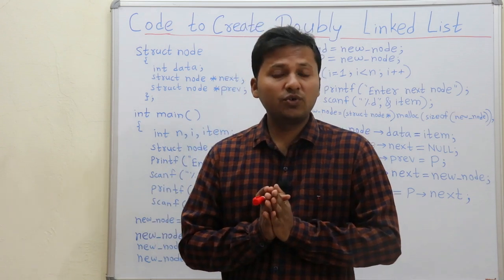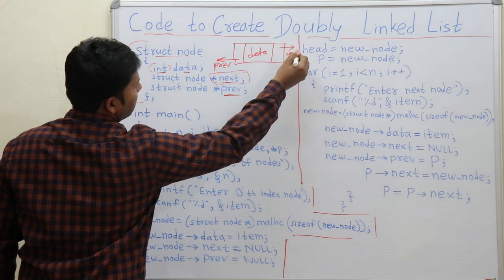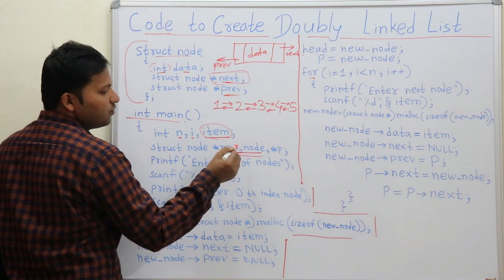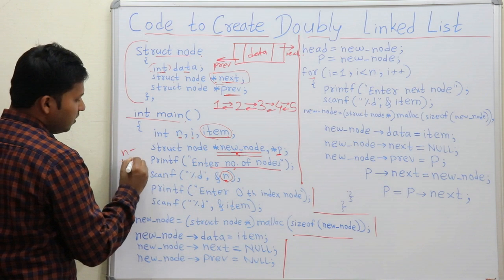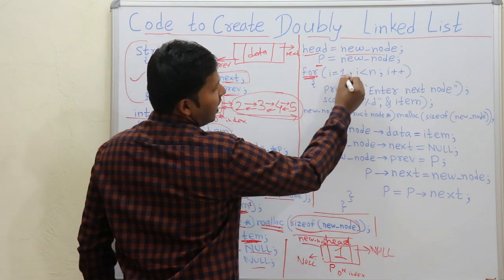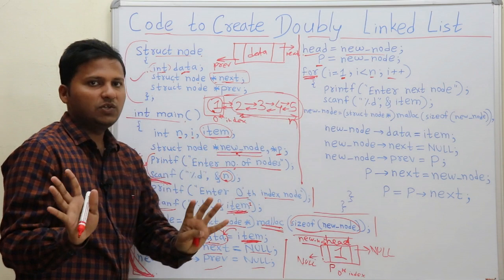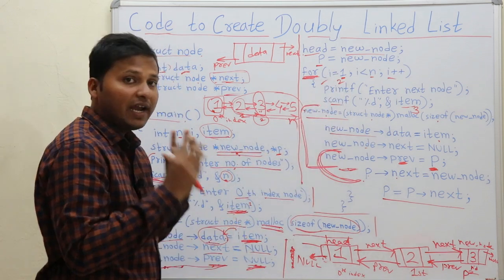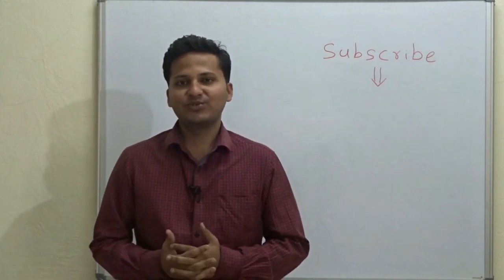Doubly Linked List Implementation Code/Program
Write code for doubly linked list. Code in detail explained. Implemented.